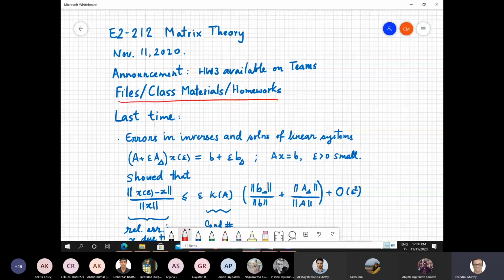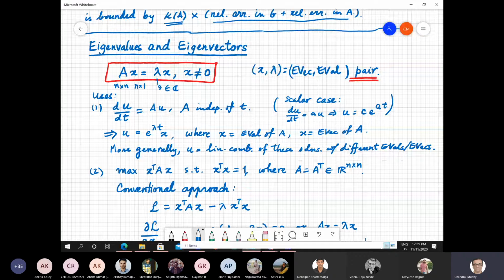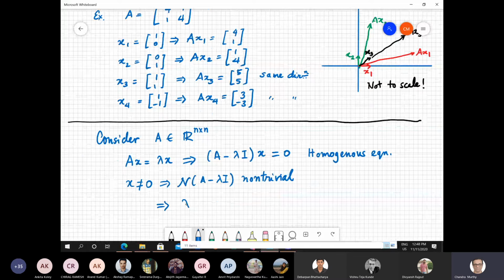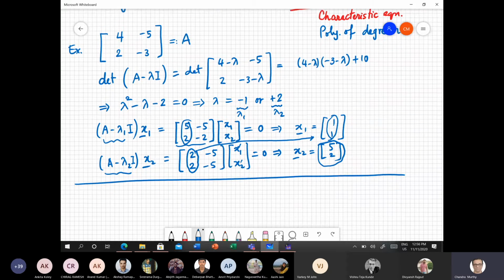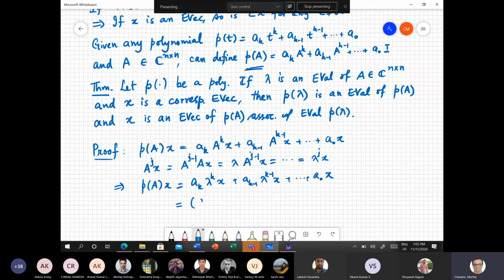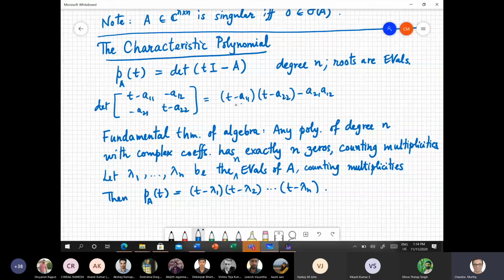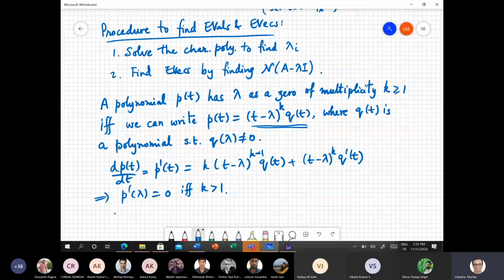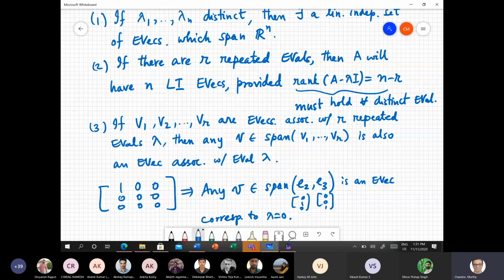Matrices - Lecture 15 - Eigenvalues and eigenvectors, the characteristic polynomial